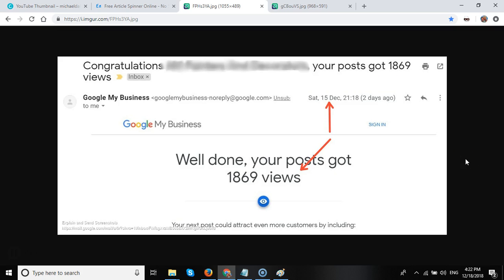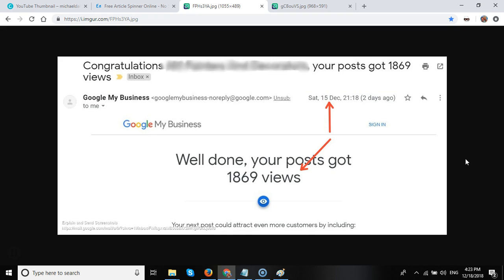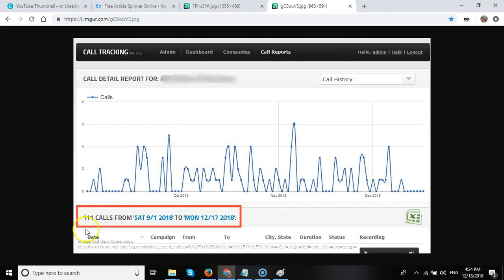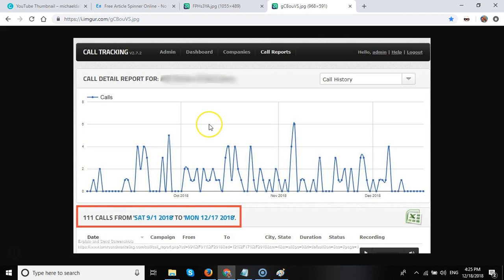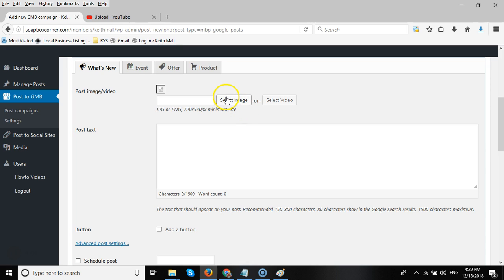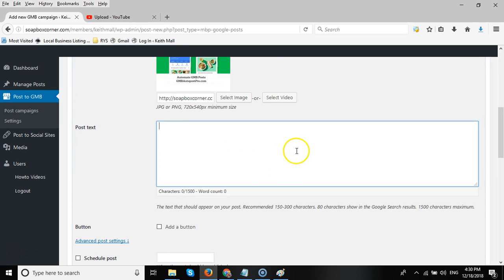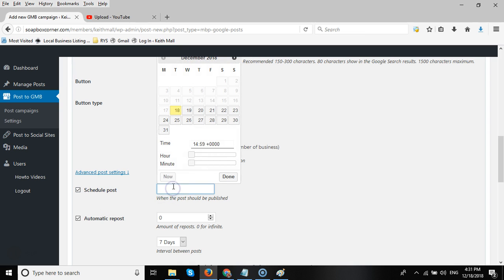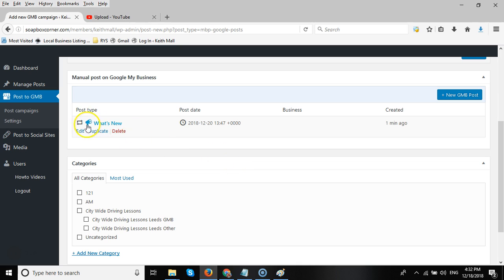How long does a Google My Business Post Last?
Posting through Google My Business (GMB) lets you post your updates, products and services right into Google organic search and Maps. By publishing posts, you can publish your scheduled content, content directly in front of customers if they locate your business listing on Google.

Google doesn't provide any option to automate Google My Business blog posts by default, but wouldn’t it be nice to have the option to queue them?

It's very easy to automate Google My Business offers and have them automatically published at a specific time with our Post to Google My Business (GMB) software.